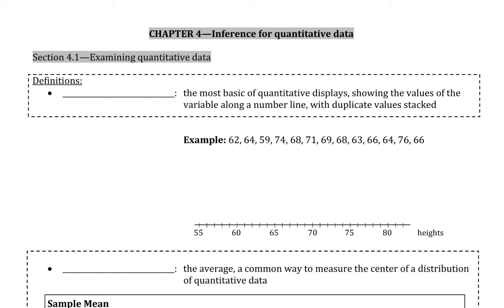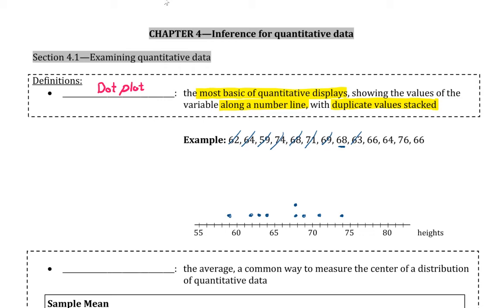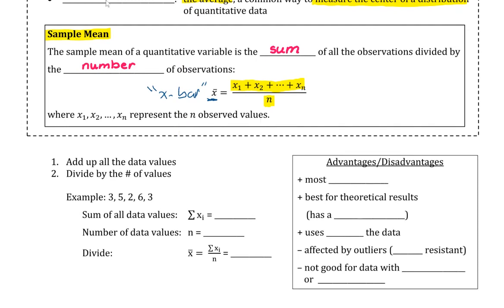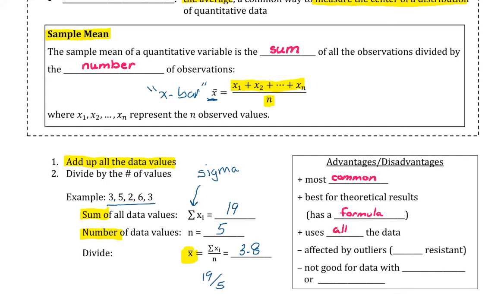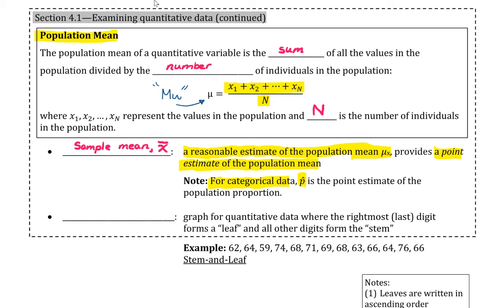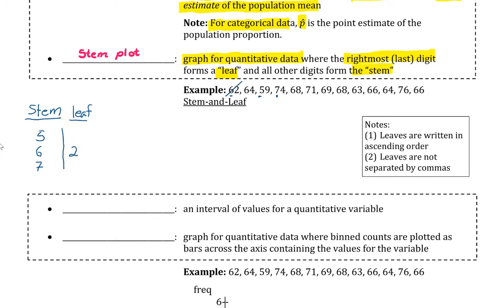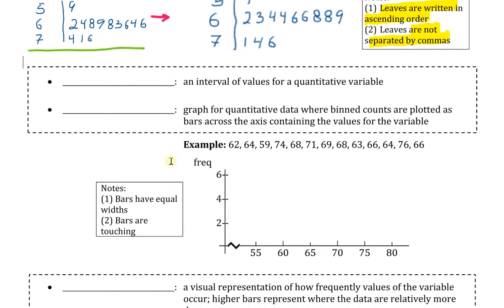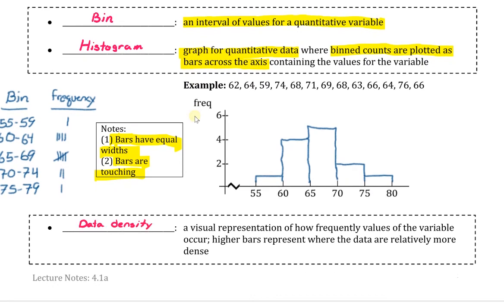Chapter 4.1 - Lesson 1/6 - Quantitative Plots and Means